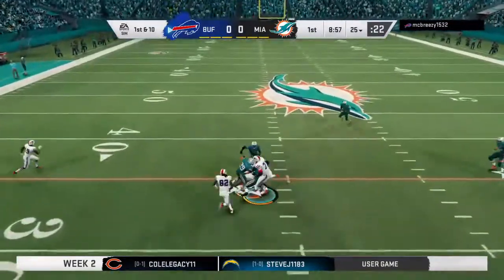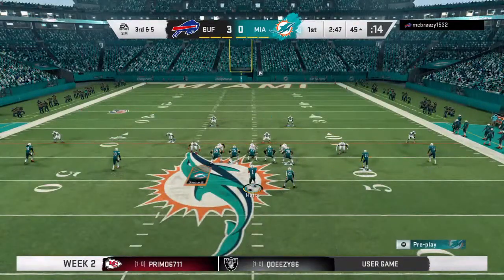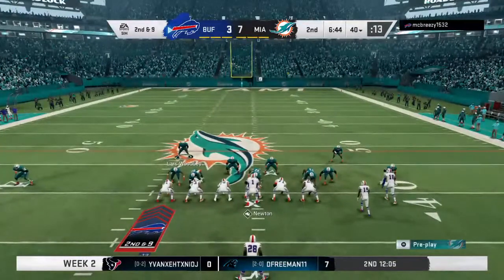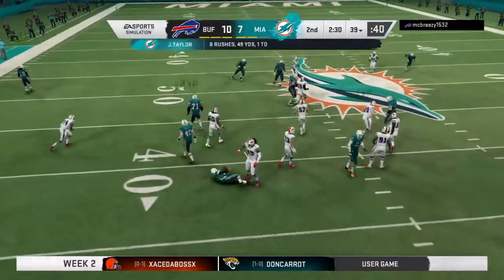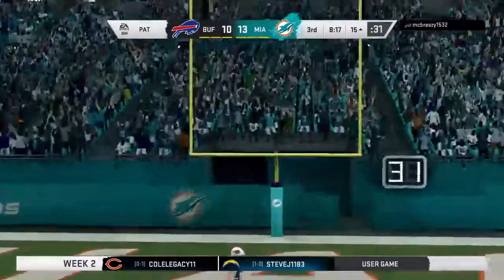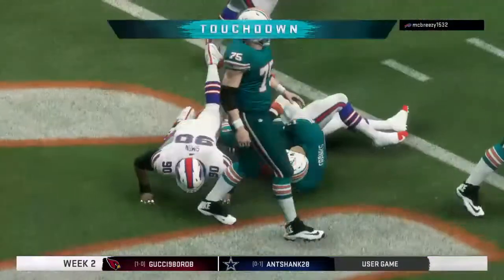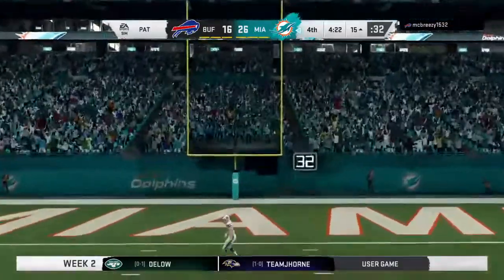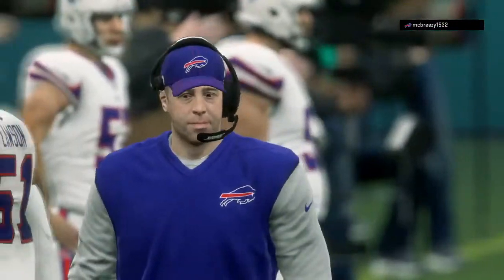Creasy TV Live....WE AARRREE LIIIIIIVE.